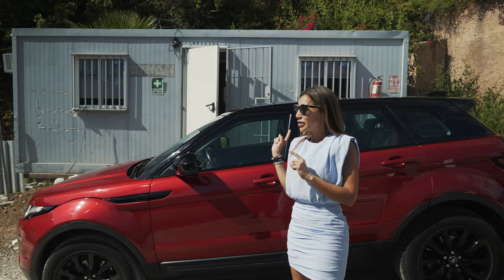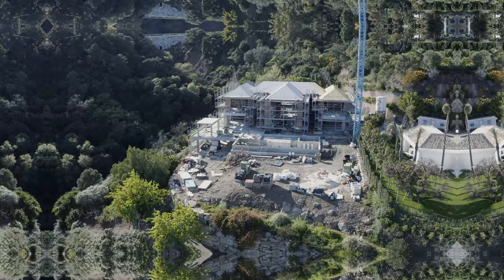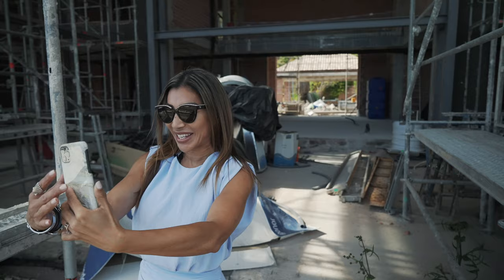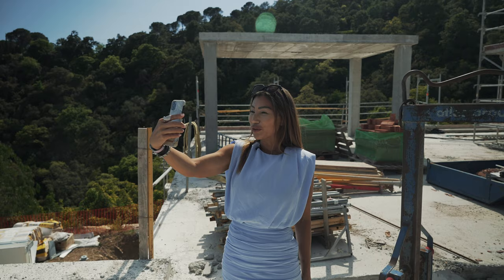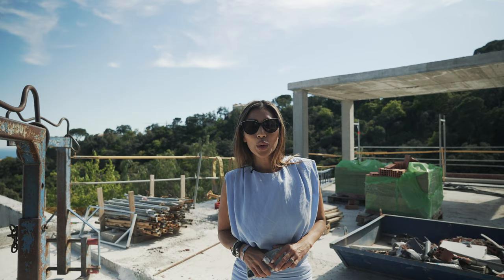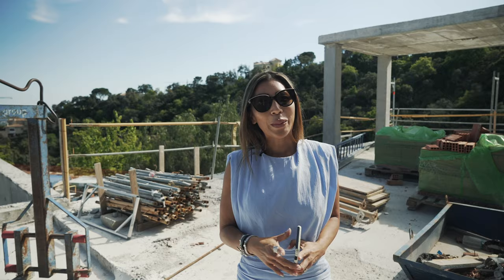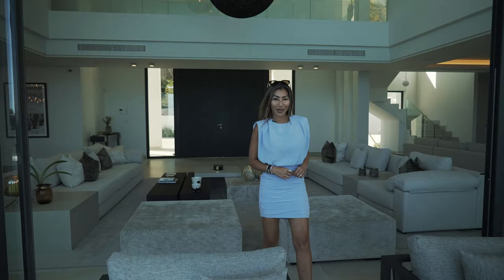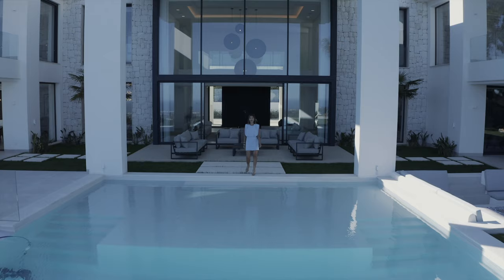"A DAY OUT" with Miah van de Bilt | Homerun Brokers.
We followed Miah van de Bilt throughout her day to get a glimpse of how she makes the most of the unique Marbella lifestyle.

She supervises her recently sold off-plan project whilst showcasing the neighbouring villa, currently for sale.

A dynamic and active team member, a professional and a mom - The do it all.